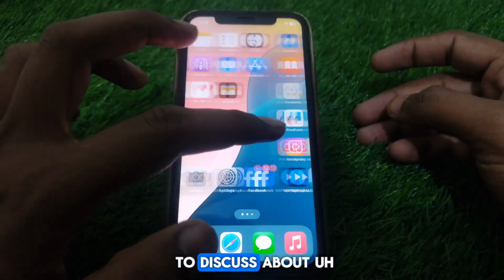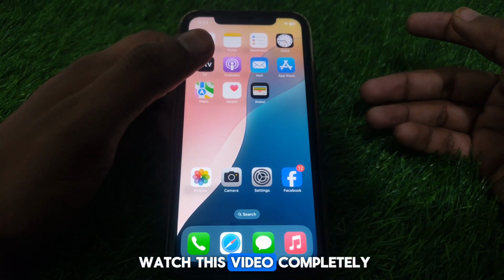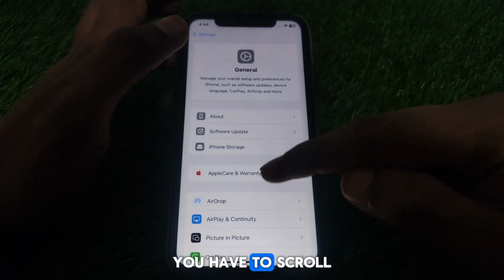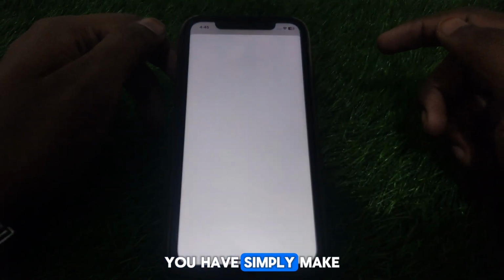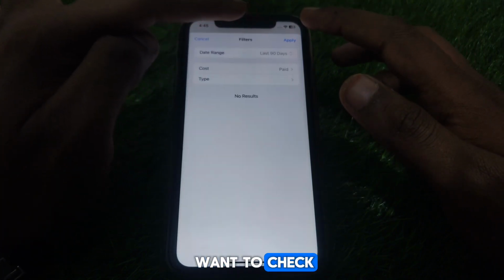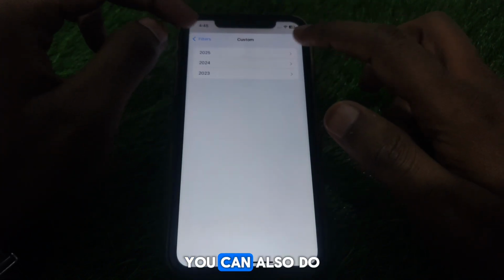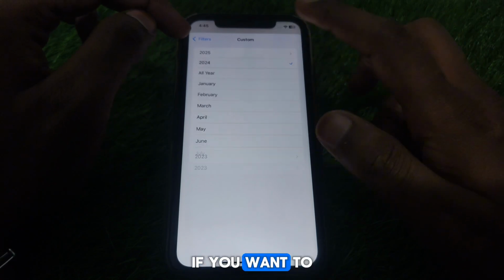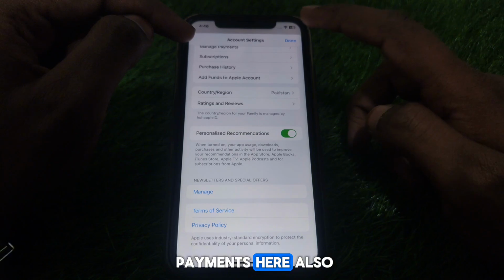How to Check App Store Purchase History on iPhone (iOS 18) – Easy Step-by-Step Guide!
Want to see your past purchases on the App Store? In this video, I'll show you how to check your purchase history on iPhone running iOS 18. Whether you need to find a previously bought app, track subscriptions, or check hidden purchases, this step-by-step tutorial has you covered!

📌 What You'll Discover in This Video:
✅ How to access your App Store purchase history
✅ View free and paid app purchases
✅ Find subscriptions and hidden purchases
✅ Troubleshoot missing purchase issues

How to check purchase history on iPhone

iOS 18 App Store purchase history

View App Store purchases iPhone

iPhone check past app purchases

How to find old app purchases on iPhone

iOS 18 tutorial for beginners

Apple ID purchase history iOS 18

How to check subscriptions on iPhone

iPhone hidden purchases App Store

How to track App Store payments

iPhone app purchase list

App Store transaction history iOS 18

iOS 18 update new features

Find missing App Store purchases iPhone

How to restore purchases on iPhone

Apple account history check

Check iCloud purchase history

How to view app downloads on iPhone

iOS 18 settings tutorial

How to find deleted apps on iPhone